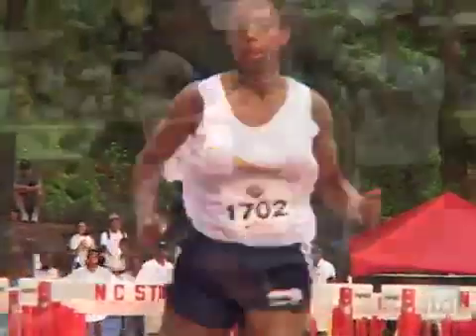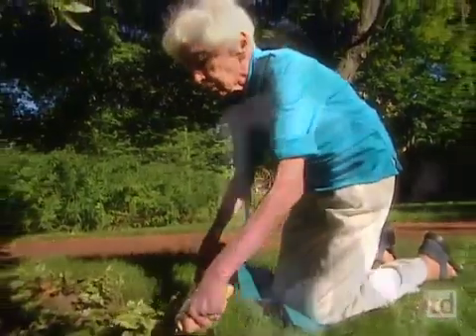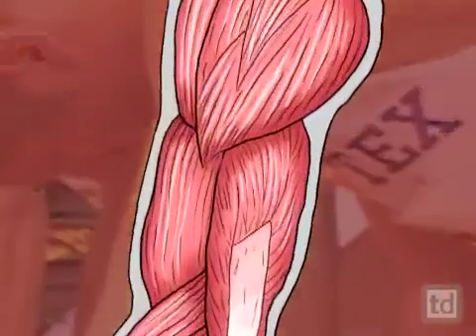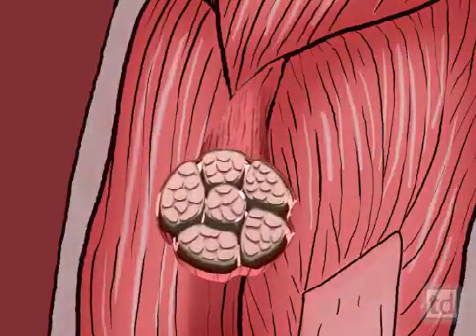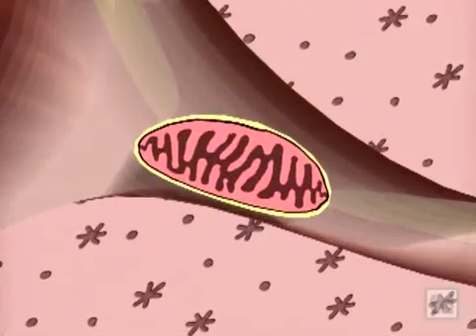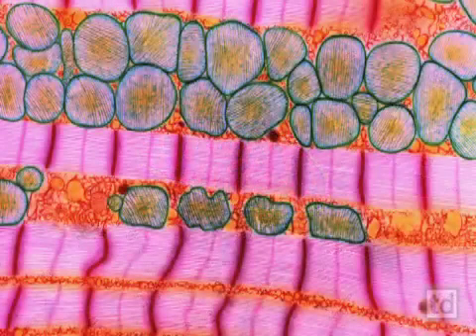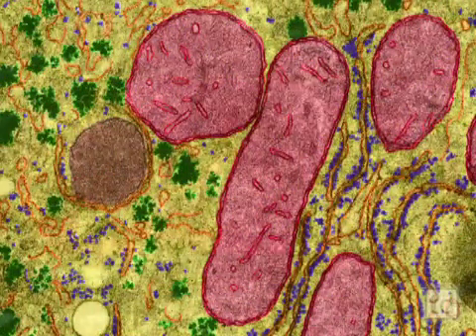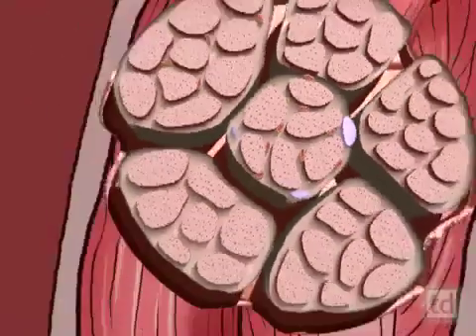Fast Twitch Fibers and Slow Twitch Fibers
How mitochondria affects fast and slow twitch.